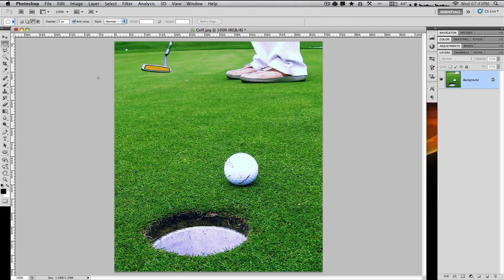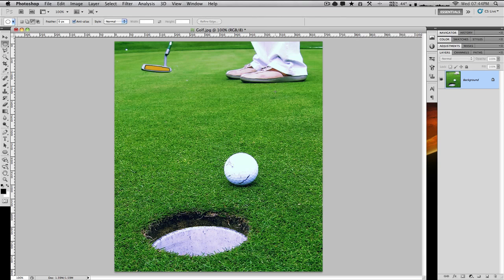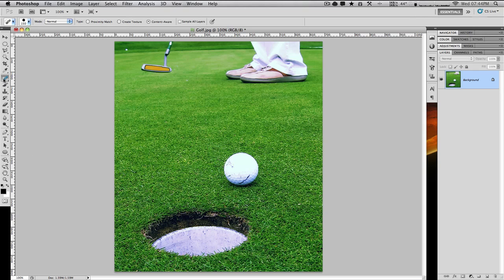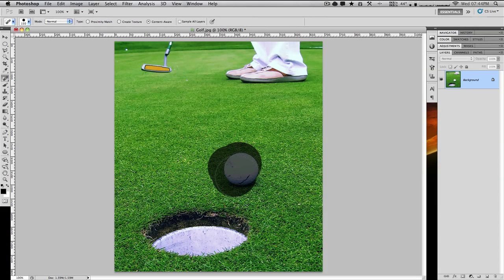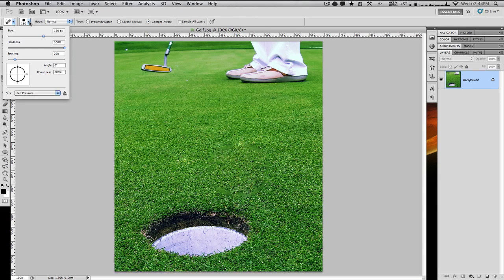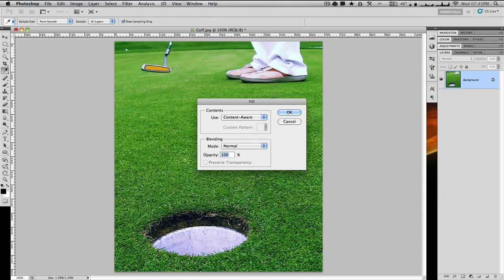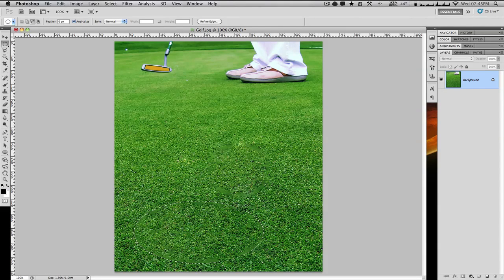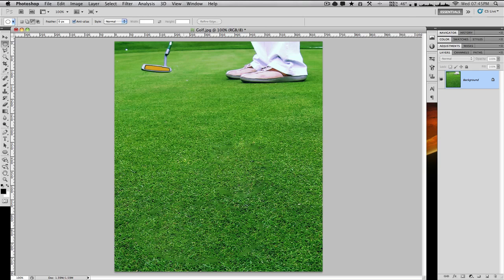Adobe Photoshop CS5, Content Aware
The biggest new feature in CS5, content aware, is a really useful tool for all Photoshop users.